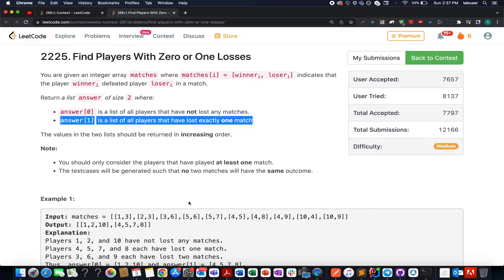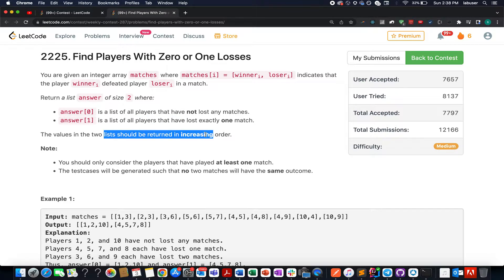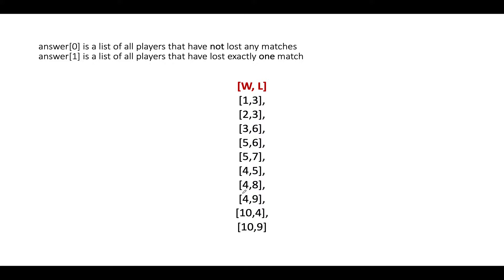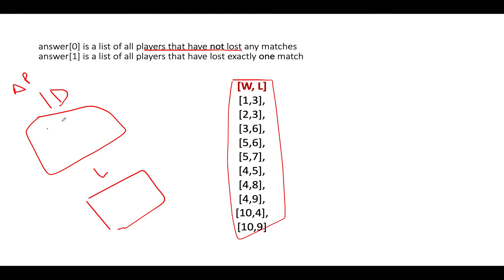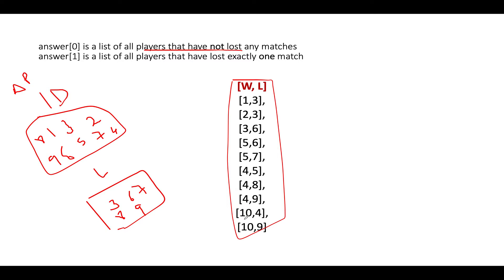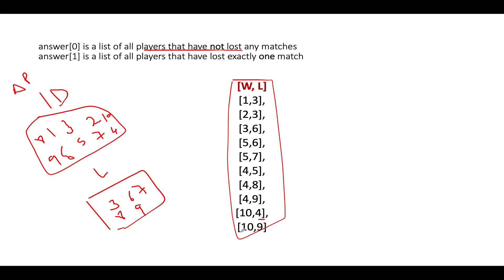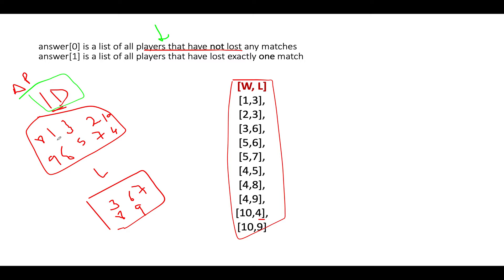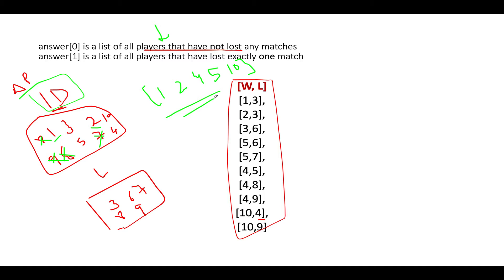Find Players With Zero or One Losses | Leetcode 2225 | Maps/Set | Contest 287 🔥🔥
Here is the solution to "Find Players With Zero or One Losses" leetcode question. Hope you have a great time going through it.